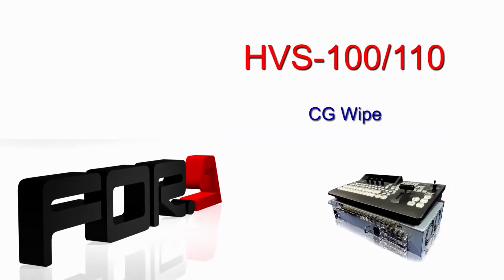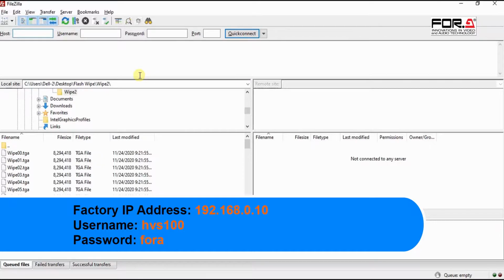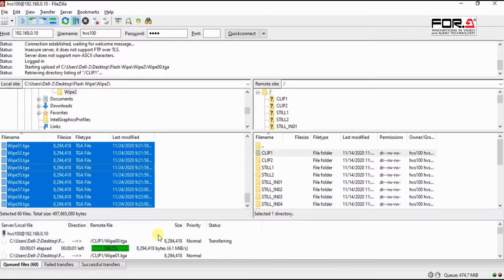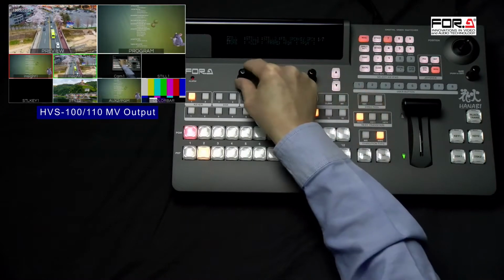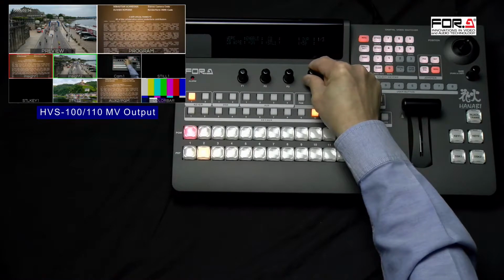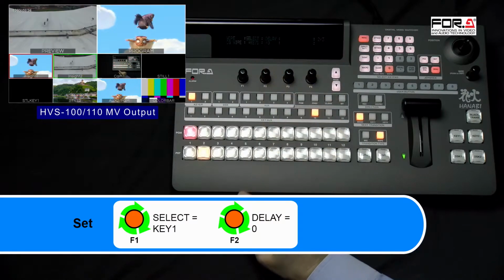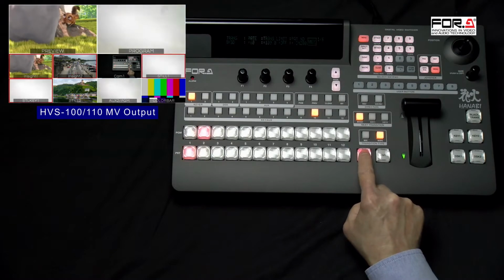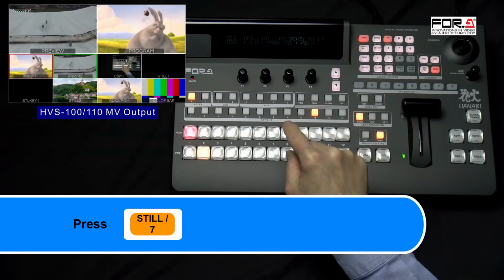HVS-100 and HVS-110 CG Wipe Tutorial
How to create a CG wipe within your HVS-100 and HVS-110 video switcher.